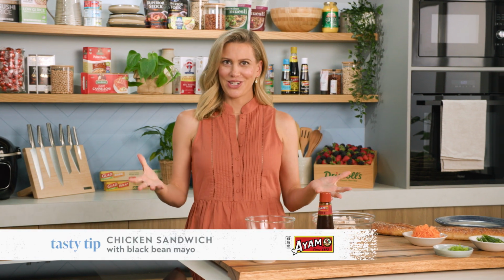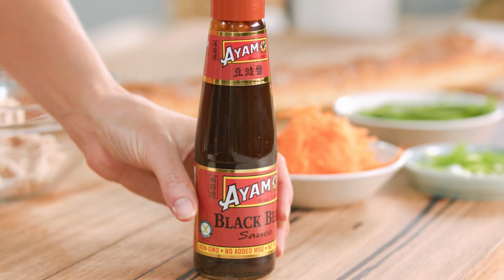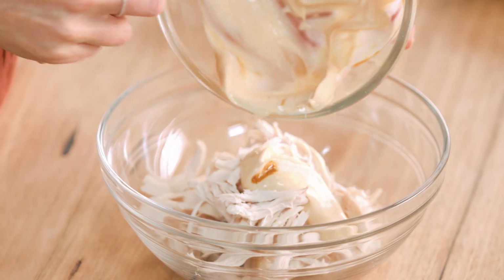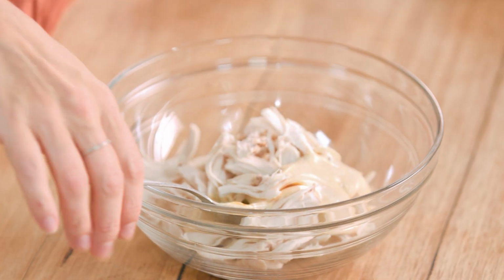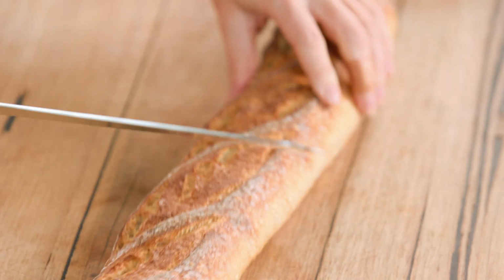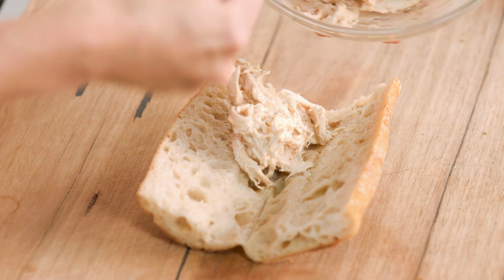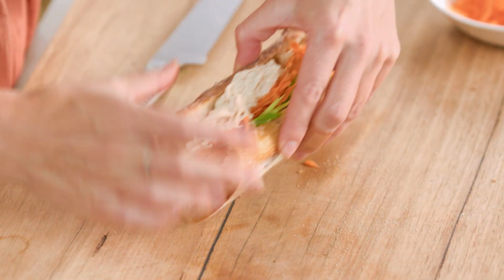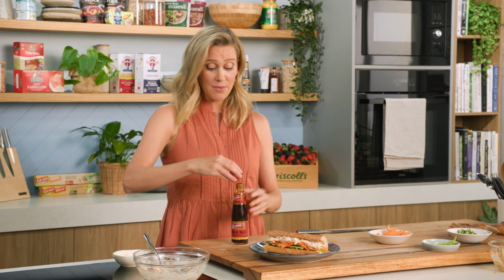Chicken Sandwich with Black Bean Mayo | EG13 Ep49